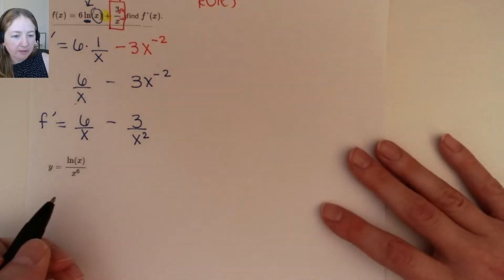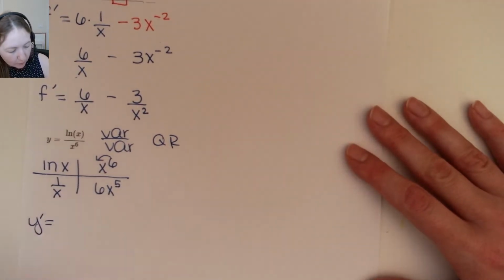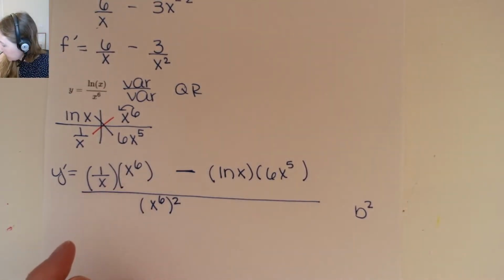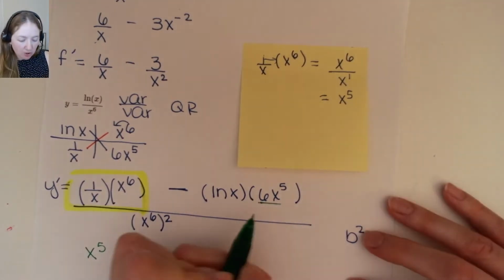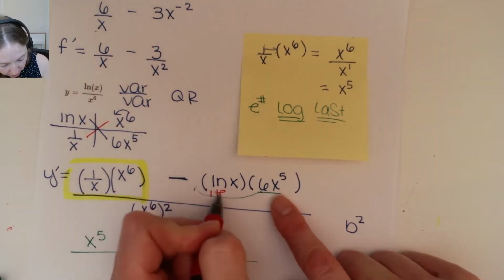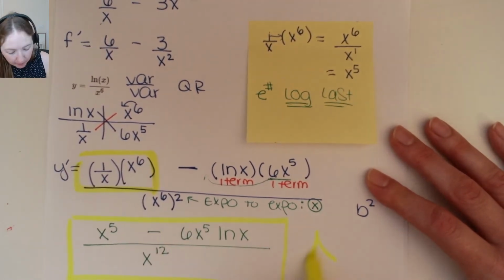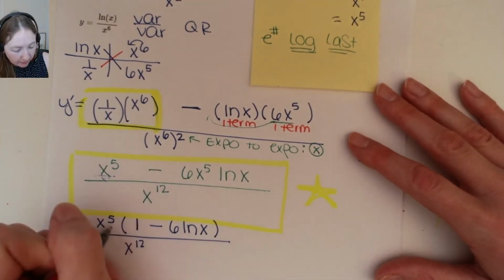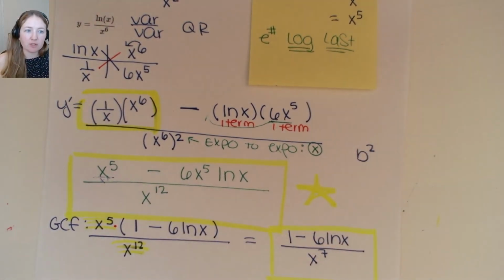page 15 - part 2 - Logarithms